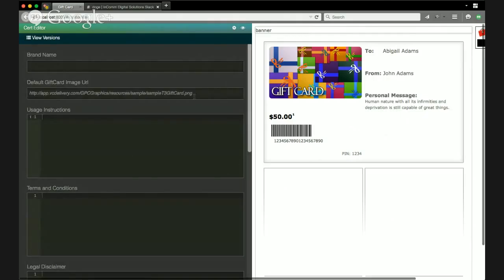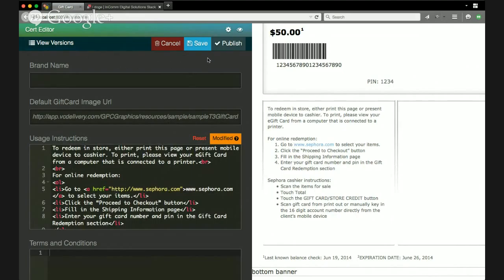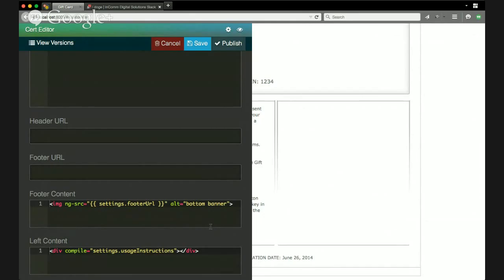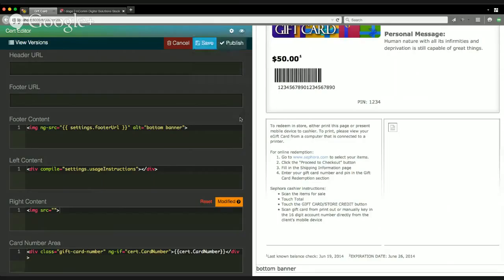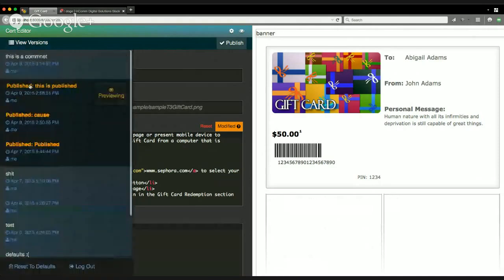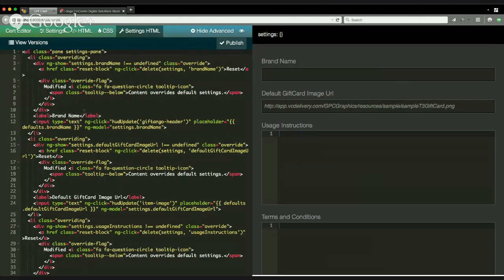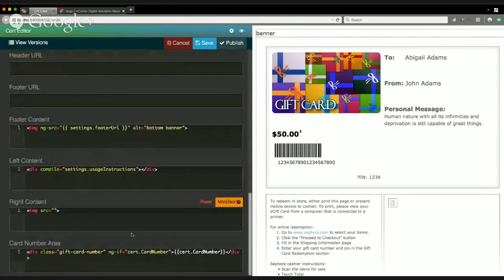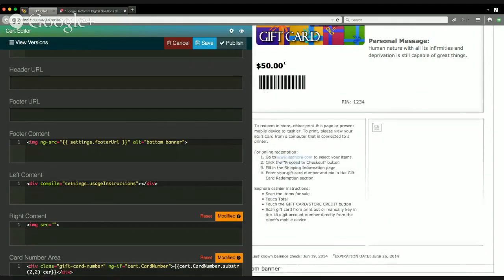Cert 3.0 Operations Training